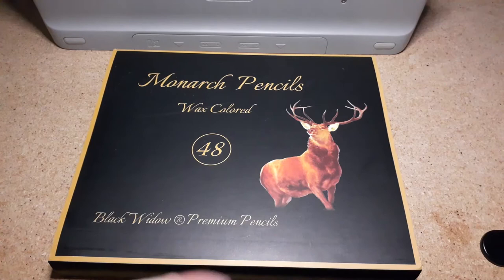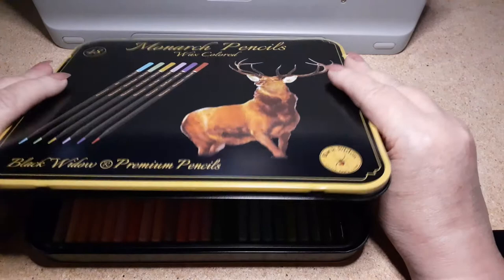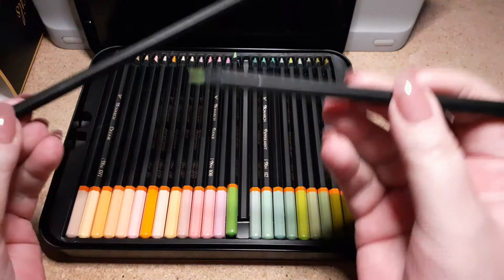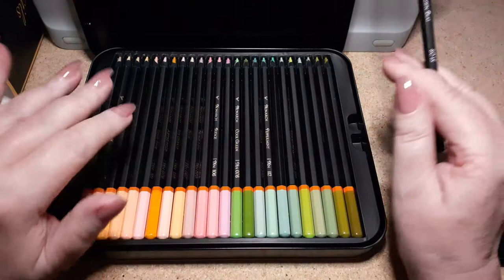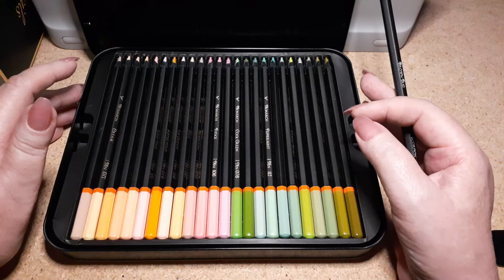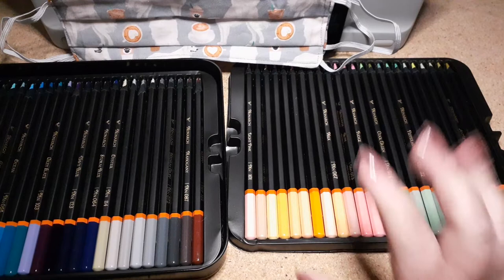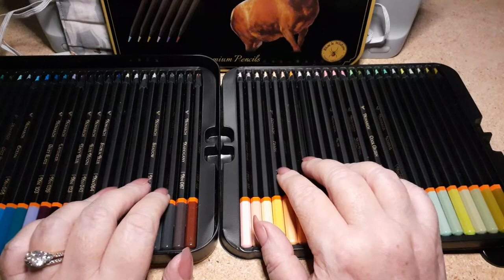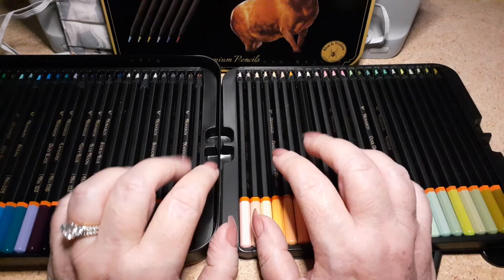I'm back! Monarch Pencil review.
Monarch pencil review.